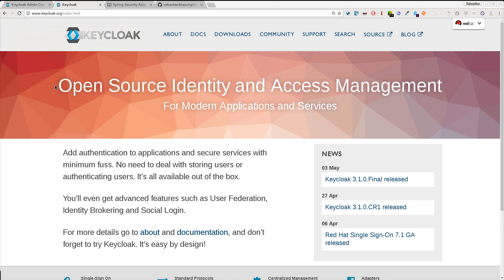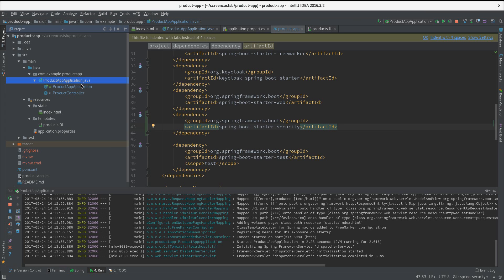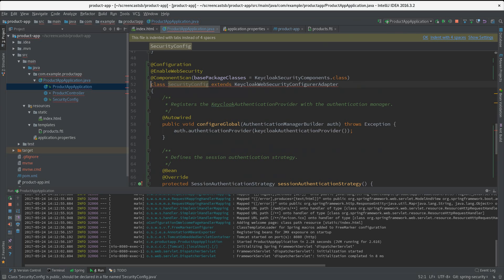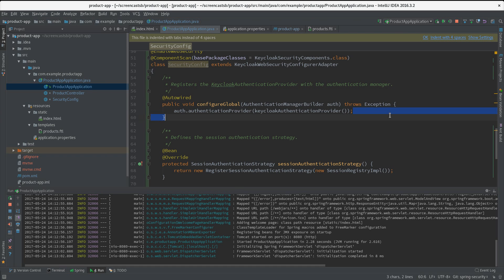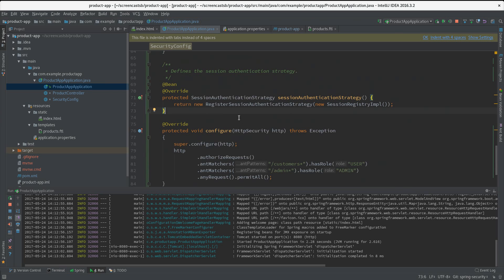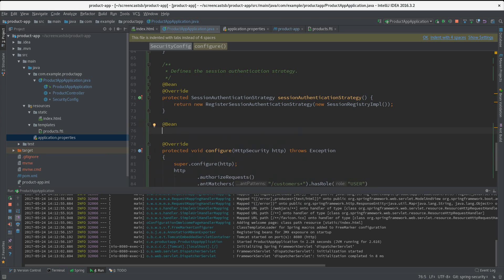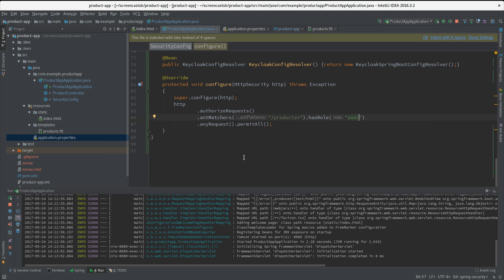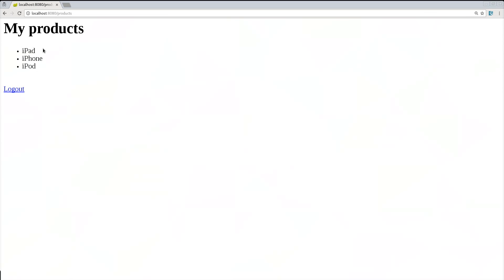Easily secure your Spring Boot applications with Keycloak - Part 2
Although security and identity management is a crucial aspect for any application, its implementation can be difficult. Worse, it is often neglected, poorly implemented and intrusive in the code. But lately, Identity Management servers has appeared which allow to outsource and delegate all authentication and authorization aspects. Of these servers, one of the most promising is Keycloak, open-source, flexible and agnostic of any technology, it is easily deployable / adaptable in its own infrastructure. In this session, I propose you to discover KeyCloak progressively and in an interactive way: 0 slide, 100% live coding."